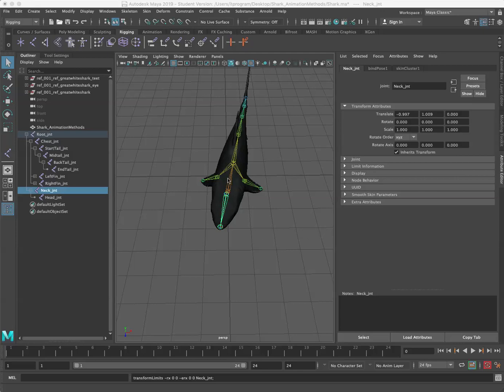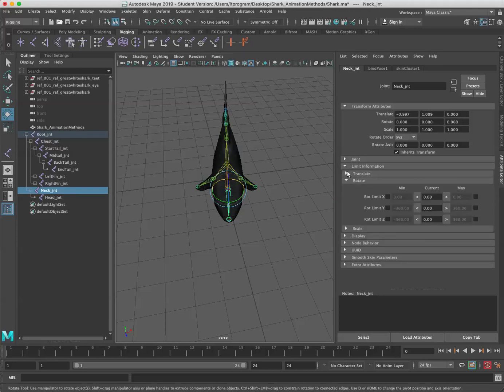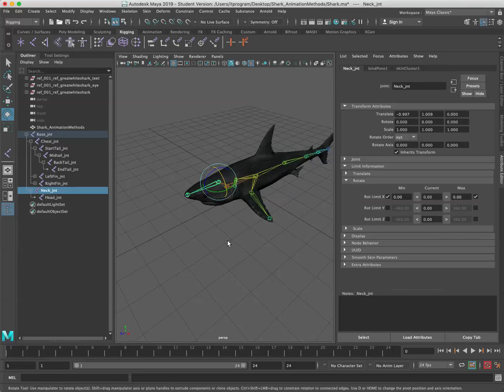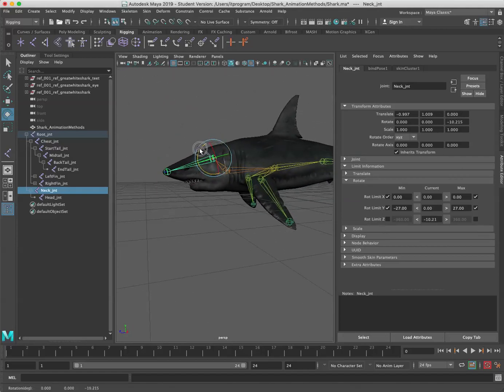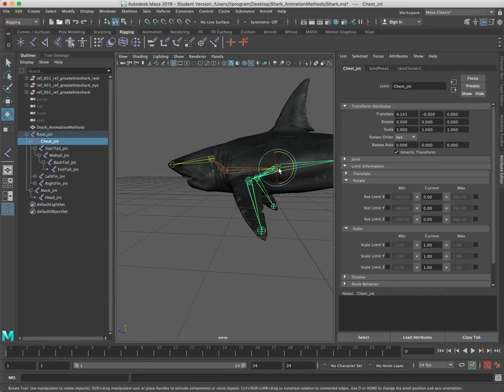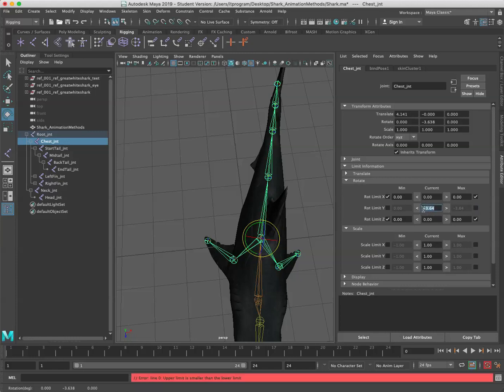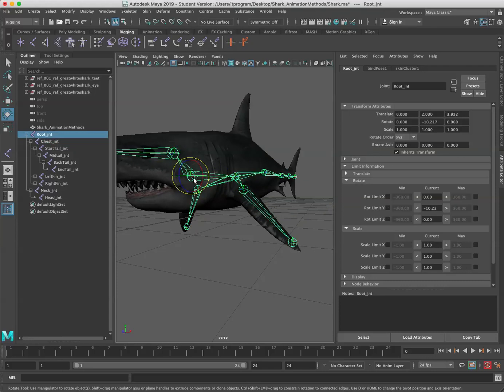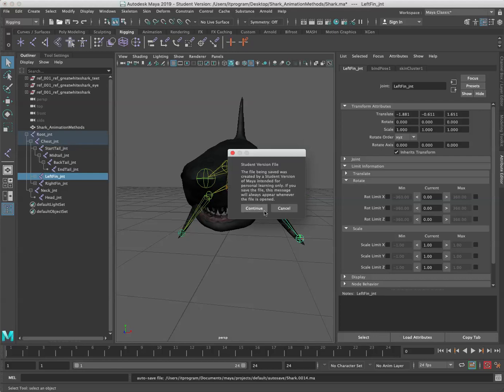07 Limiting joints